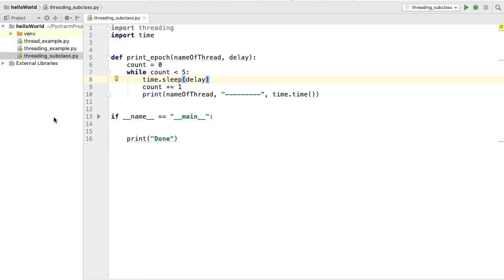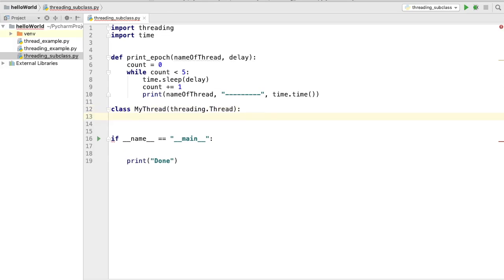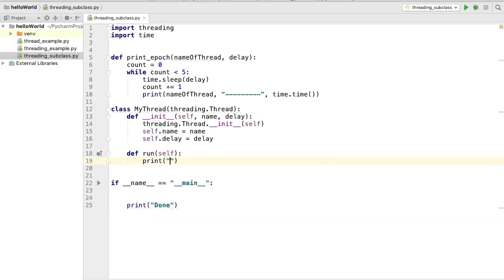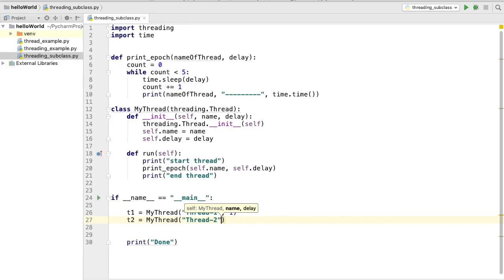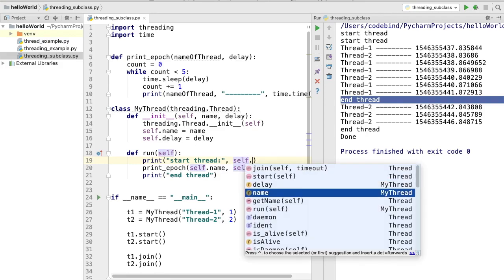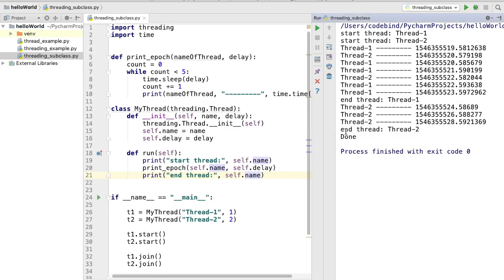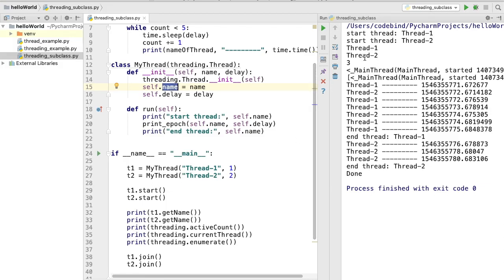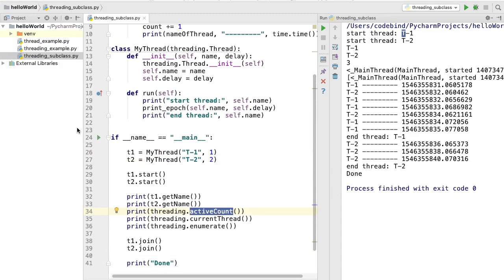Python Thread Tutorial For Beginners 4 - How to use a thread in a subclass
In this Python Thread Tutorial For Beginners video we will see How to use a thread in a subclass. Let’s take this last example and instead of calling Thread directly, we’ll create our own custom subclass.
Creating threads in Python:
Three ways invoke the Thread class from the threading module
Create Thread instance, passing in a function
Create Thread instance, passing in a class
Subclass Thread and create subclass instance